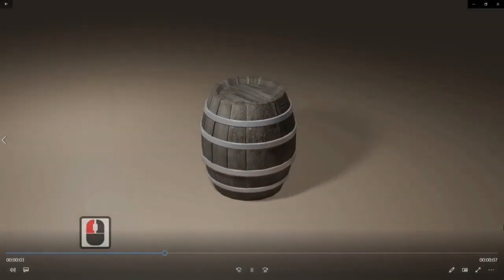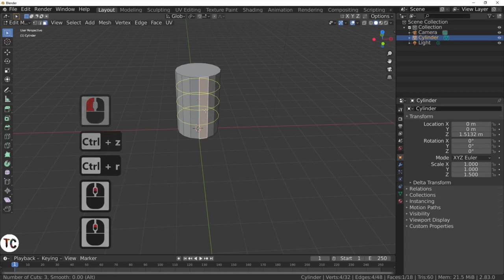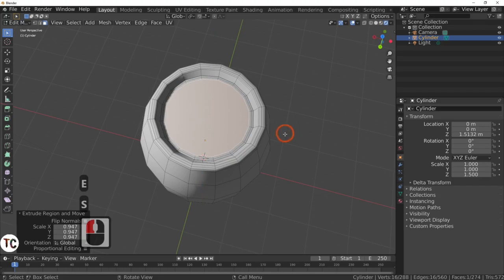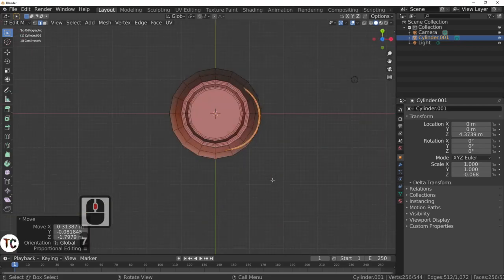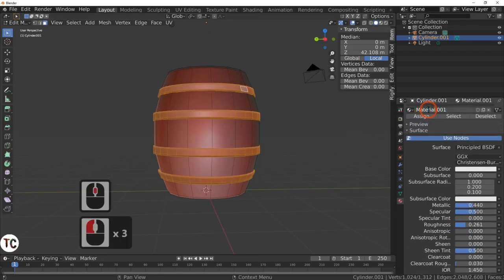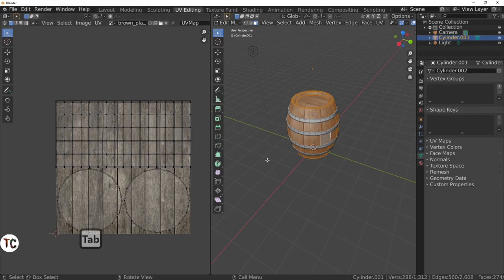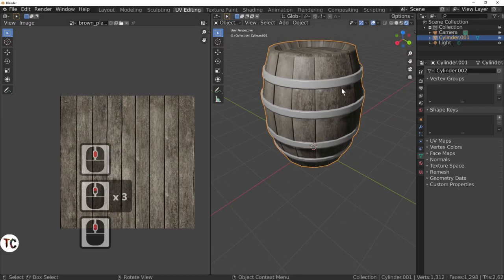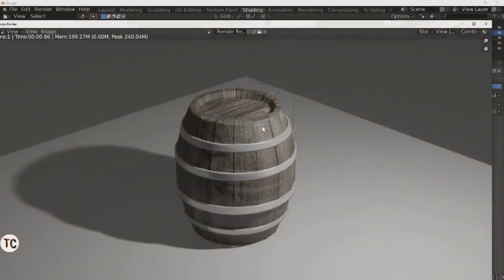Don't miss how to make a stylish blender BARREL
Welcome back to blender tutorial channel

also how to use bump in a texture to make a wood texture.

568

  A barrel or cask is a hollow cylindrical container with a bulging center, longer than it is wide. They are traditionally made of wooden staves and bound by wood or metal hoops.
Modern wooden barrels for wine-making are made of French common oak (Quercus robur), white oak (Quercus petraea), or American white oak (Quercus alba) and typically have standard sizes: "Bordeaux type" 225 litres (59 US gal; 49 imp gal), "Burgundy type" 228 litres (60 US gal; 50 imp gal) and "Cognac type" 300 litres (79 US gal; 66 imp gal). Modern barrels and casks can also be made of aluminum, stainless steel, and different types of plastic, such as HDPE.
Someone who makes barrels is called a "barrel maker" or cooper. Barrels are only one product of cooperage. Coopers also make buckets, vats, tubs, butter churns, hogsheads, firkins, kegs, kilderkins, tierces, rundlets, puncheons, pipes, tuns, butts, pins, troughs and breakers.
Barrels have a variety of uses, including storage of liquids such as water, oil, and alcohol arrack, and sake. They are also employed to hold maturing beverages such as wine, cognac, armagnac, sherry, port, whiskey, and beer. Other commodities once stored in wooden casks include gunpowder, meat, fish, paint, honey, nails and tallow. Early casks were bound with wooden hoops and in the 19th century these were gradually replaced by metal hoops that were stronger, more durable and took up less space. The term barrel can also refer to roughly cylindrical containers or drums made of modern materials like plastic, steel or aluminium.
The barrel has also been used as a standard size of measure referring to a set capacity or weight of a given commodity. For example, in the UK a barrel of beer refers to a quantity of 36 imperial gallons (160 L; 43 US gal). Wine was shipped in barrels of 119 litres (31 US gal; 26 imp gal). A barrel of oil, defined as 42 US gallons (35 imp gal; 160 L), is still used as a measure of volume for oil, although oil is no longer shipped in barrels. The barrel has also come into use as a generic term for a wooden cask of any size.